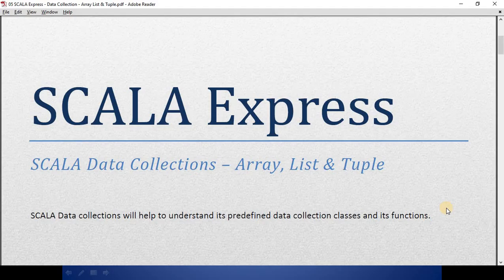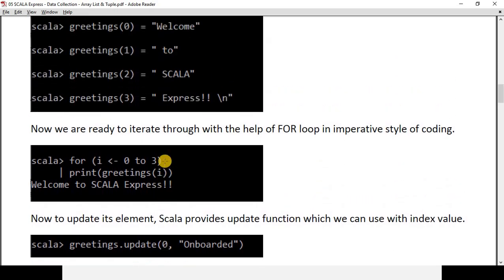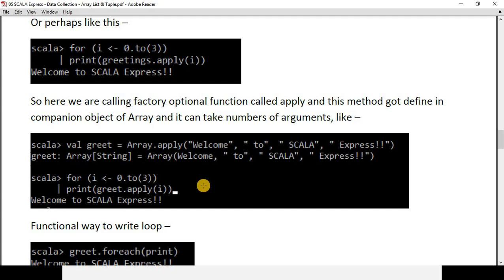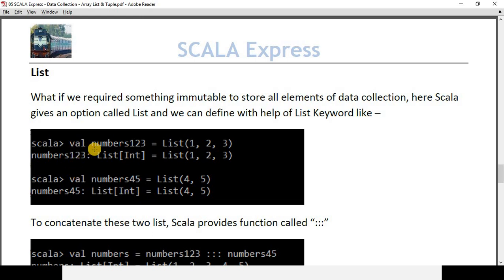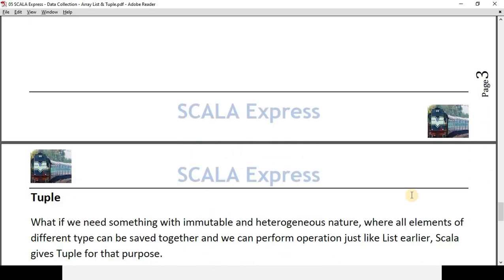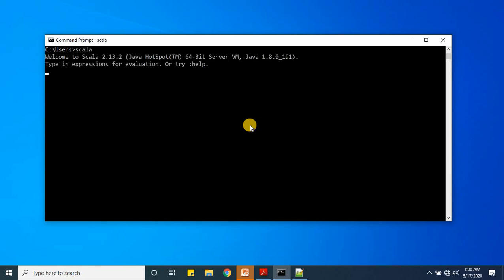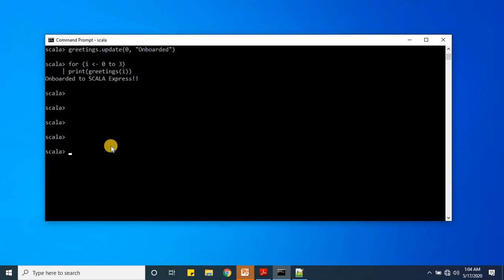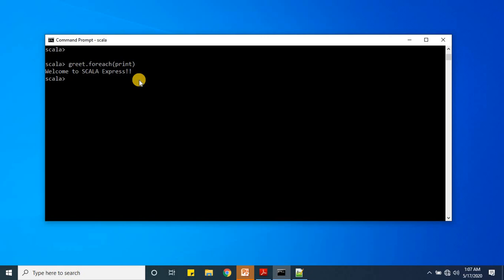TOC - SCALA Express | 05 Scala Collections - Array, List and Tuple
ToC - Scala Express content has been designed to only educate people. It has no motive to challenge anybody knowledge and the same information shall not be treated as reference for any official purposes.

This initiative to publish educational videos on Times of Coding channel was purely inspired from one of my thought to learn, grow together and share confidence among us. Lets get prepared for best possible tomorrow. Keeping that think in mind, I will focus most demanding and highest paid skills in today's software development market trends.